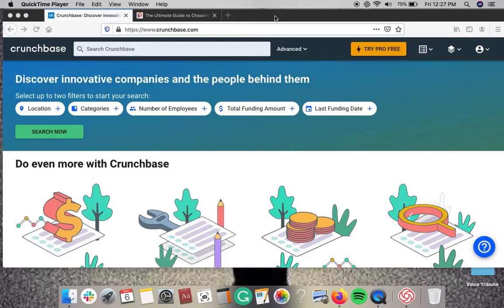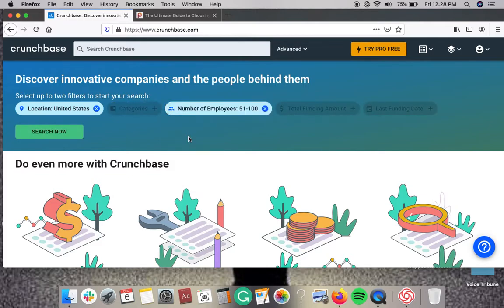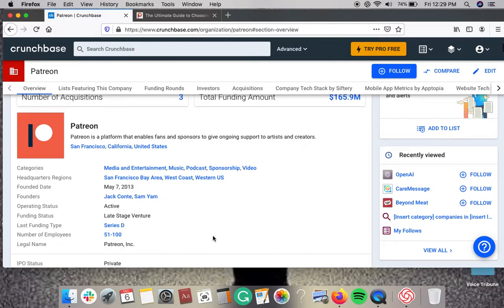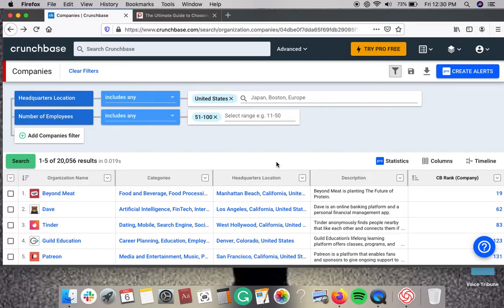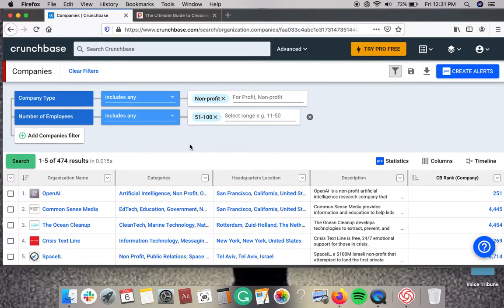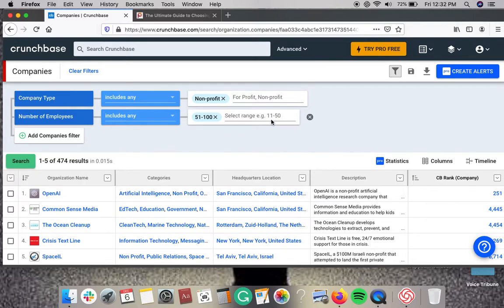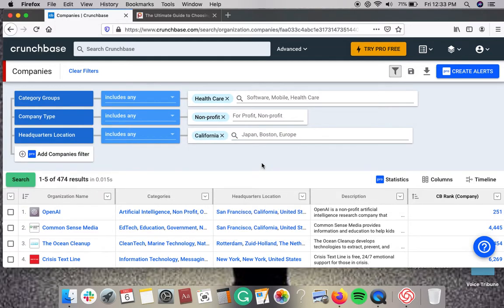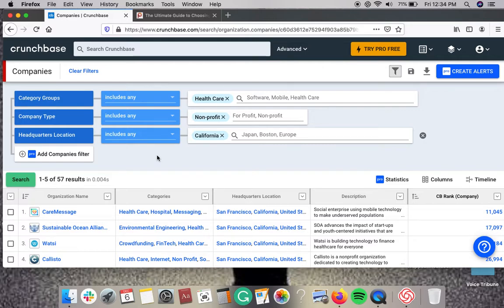Crunchbase tech summary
Crunchbase is a Prospecting Tool that helps you find new leads and contacts. Here I walk you through how to add filters and search for the perfect companies to work for or work with.